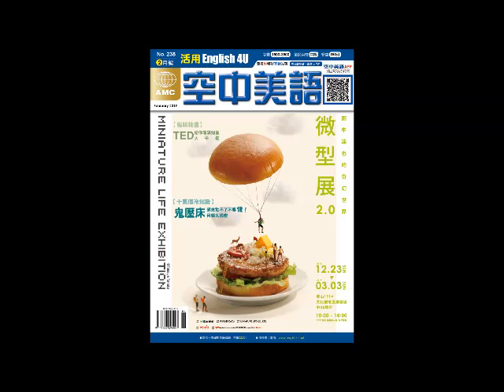2019年02月號Unit4【花蓮汽車行動郵局來了】課文講解